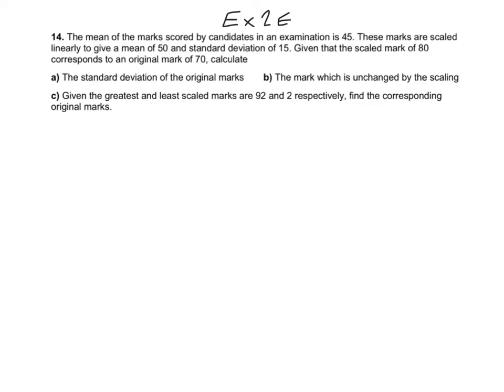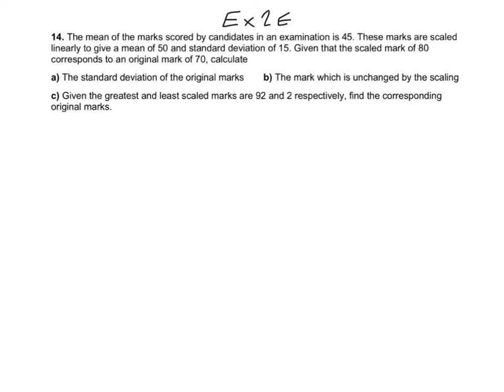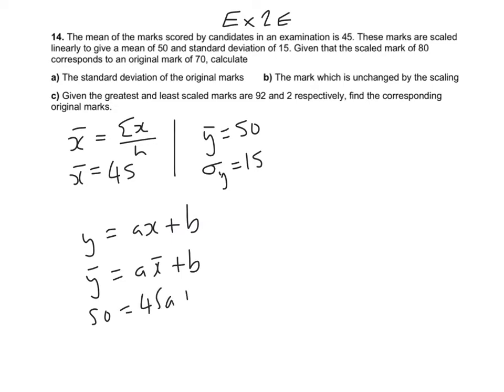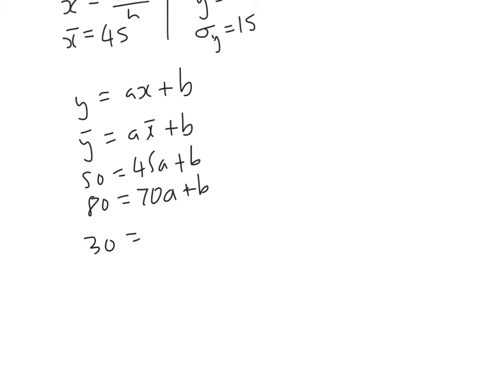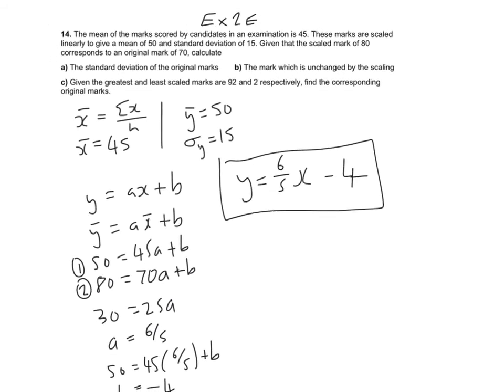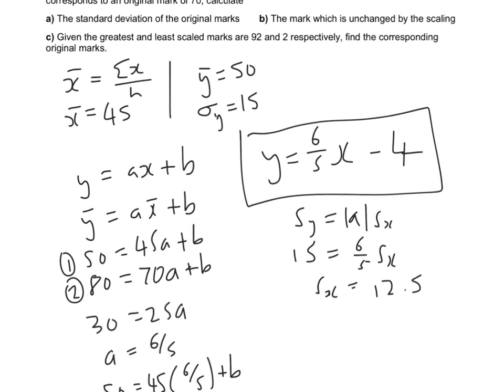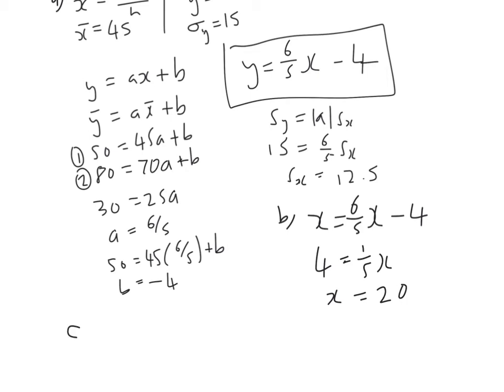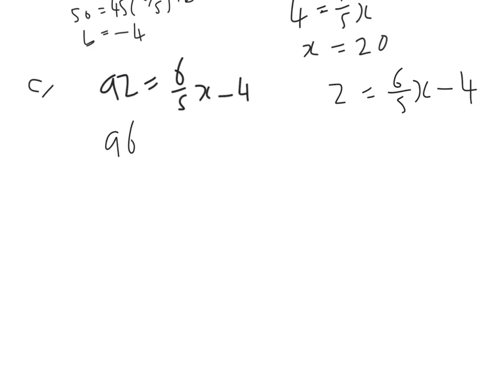AS2 ex2E q14